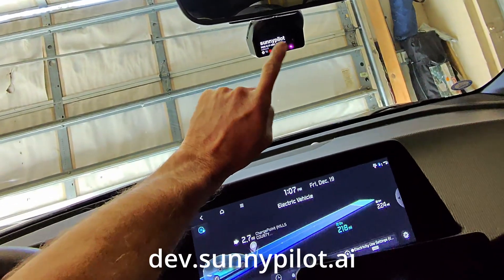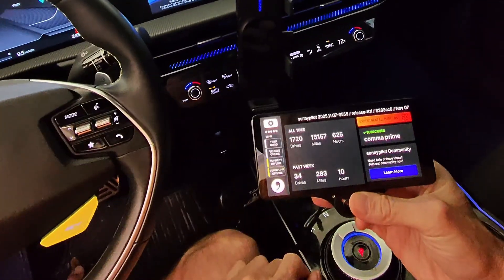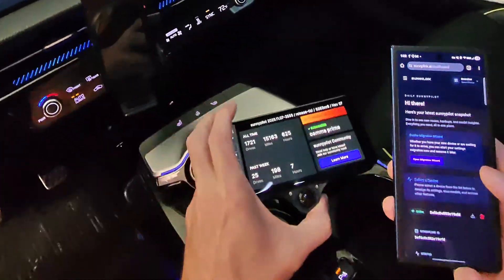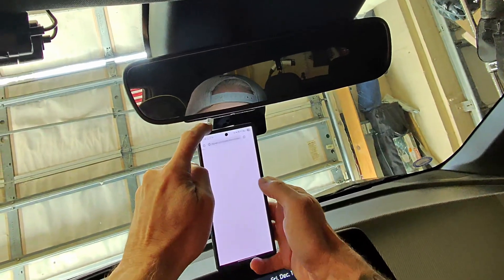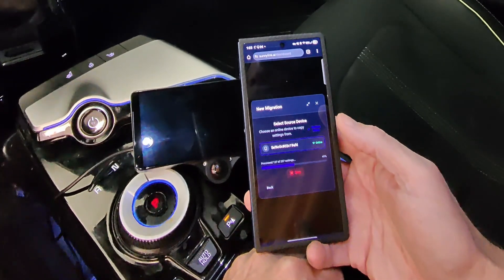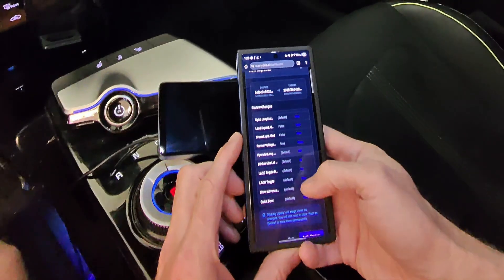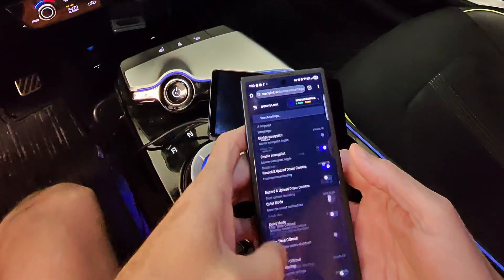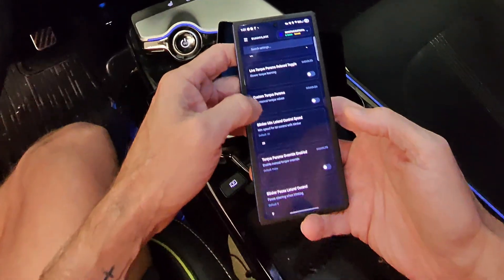SunnyPilot on Comma FOUR! (SunnyLink Migration Tool)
NOTE: This is the development branch... not ready for prime time, but even if you wait until it's fully baked, this should give you some view of what to expect.